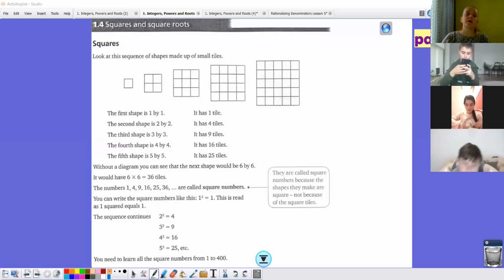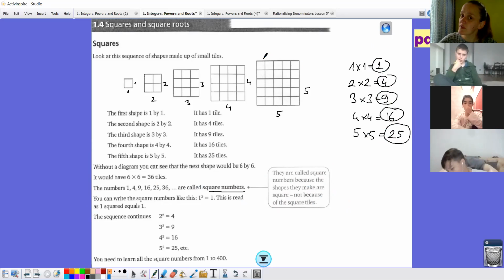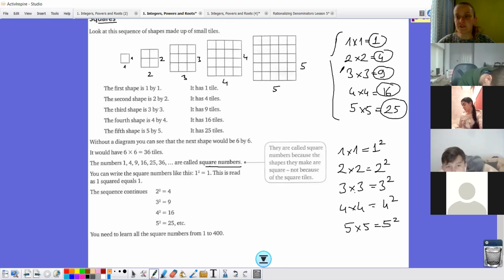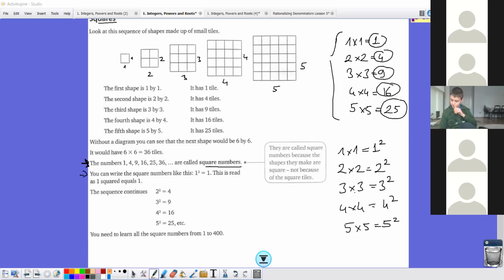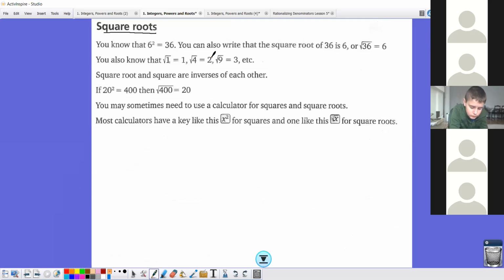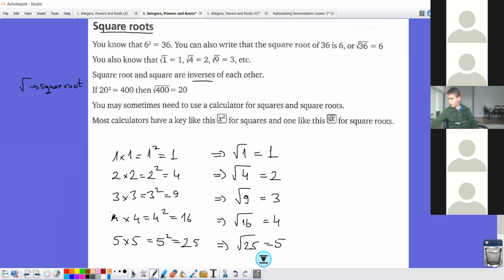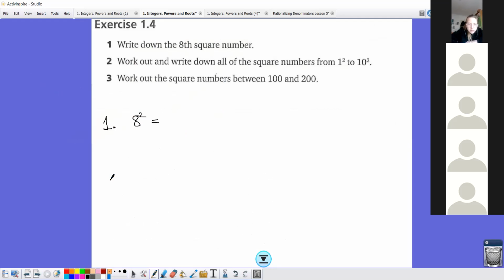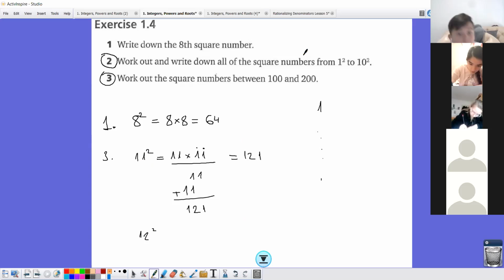7A 7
Square Numbers and square roots